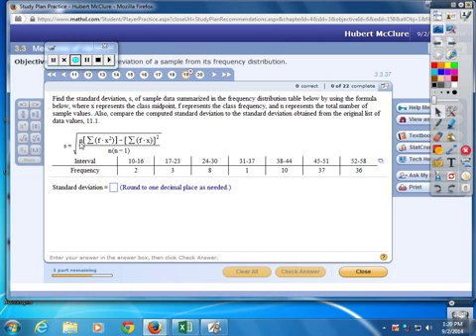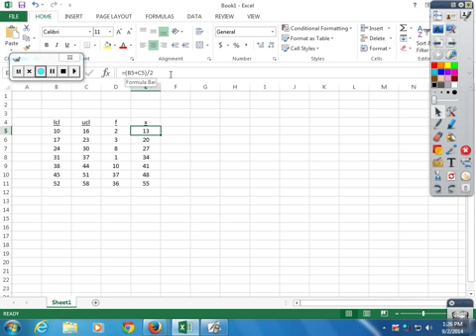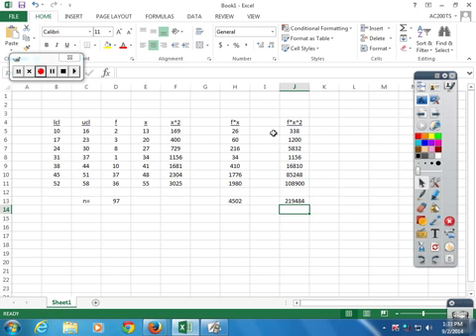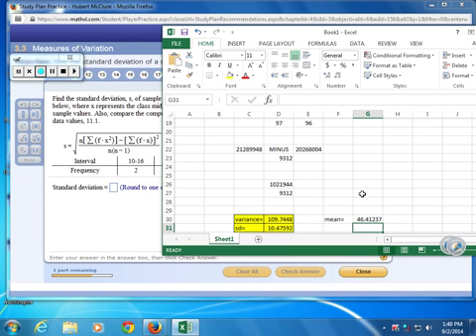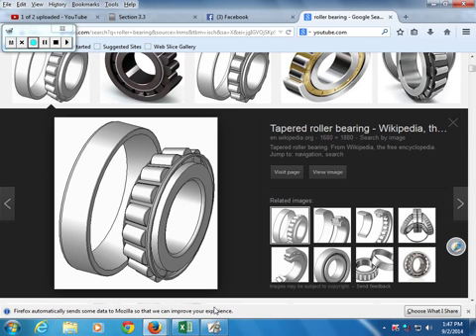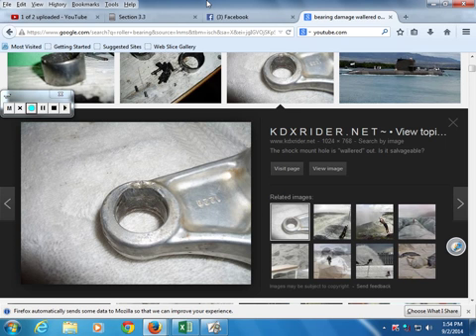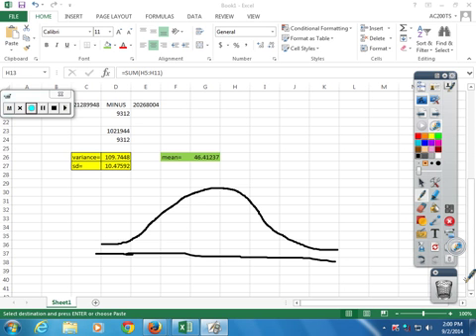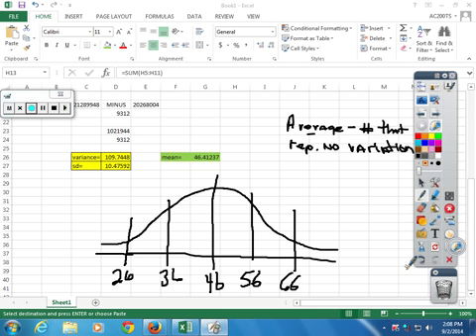MAT 120 1245 SC 9214